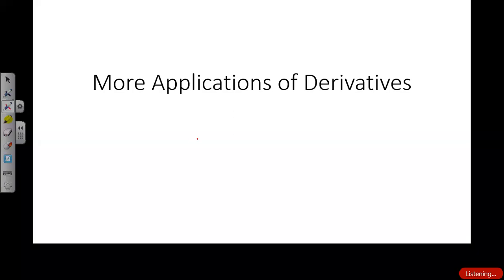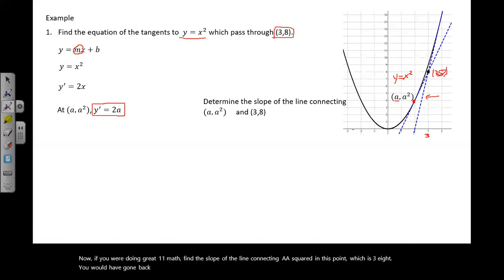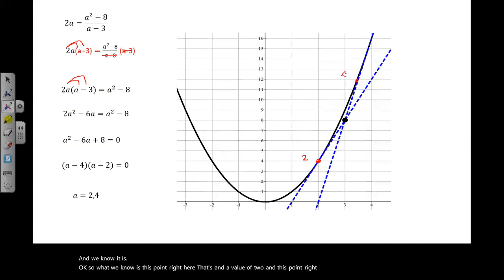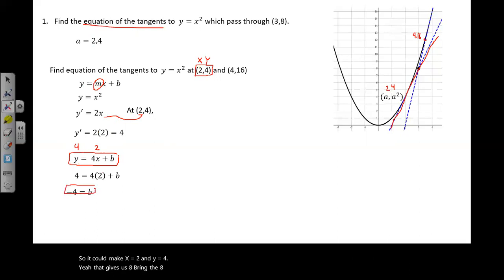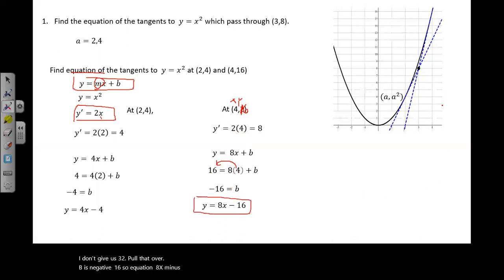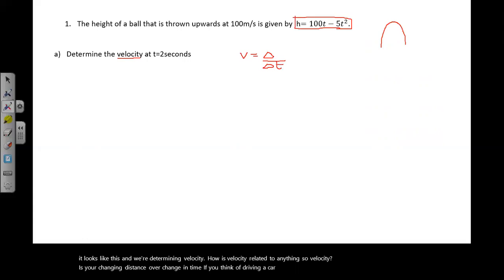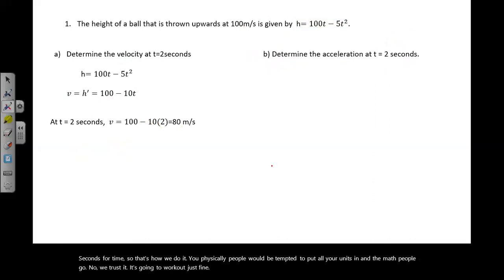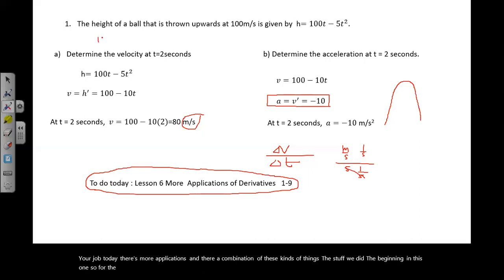More applications of derivatives